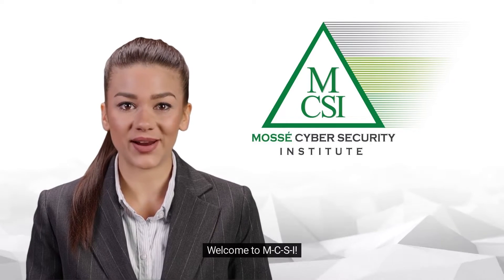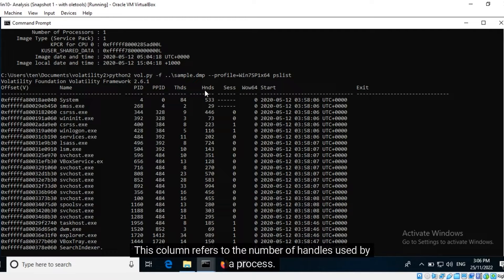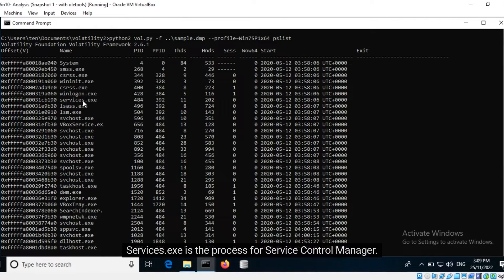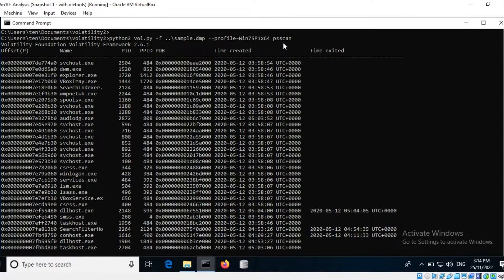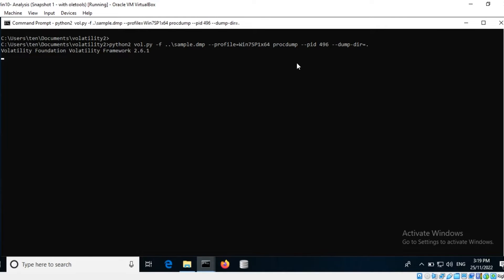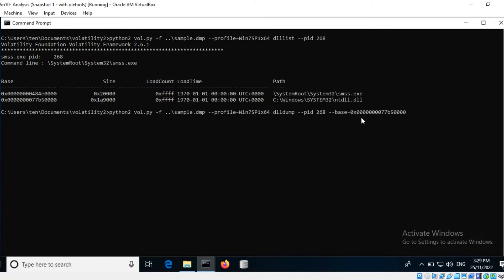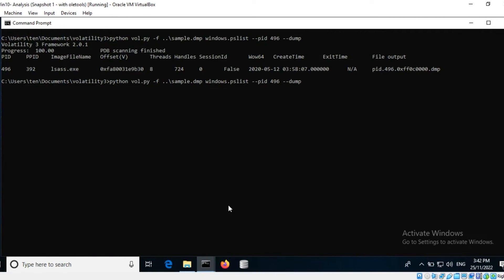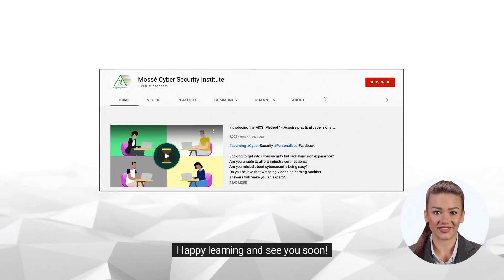Investigating Processes with Volatility - Part 1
💾 🗔 Run 32-Bit Windows-Based Applications on 64-Bit Windows with WOW64 🗔 💾

Digital forensics is the process of uncovering and analyzing evidence found in digital devices. Volatility is a digital forensics tool that can be used to analyze memory dumps. It can be used to extract information such as process lists, network connections, and opened files. Volatility can also be used to identify malware and reconstruct events that have taken place on a system.

Volatility allows analysts to identify and analyze active processes, as well as understand the relationship between different processes. This information can be used to determine what happened on a system, and can be helpful in identifying malicious activity.